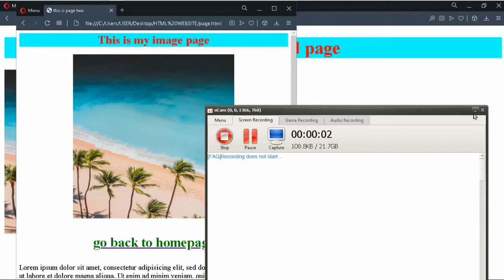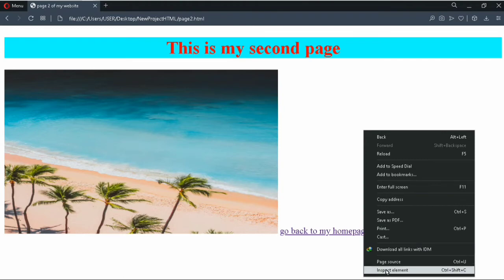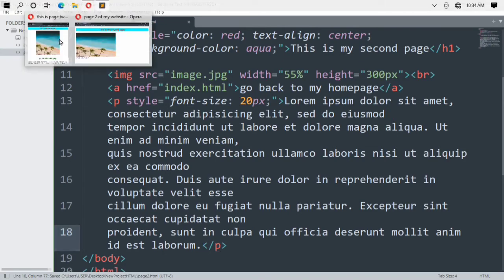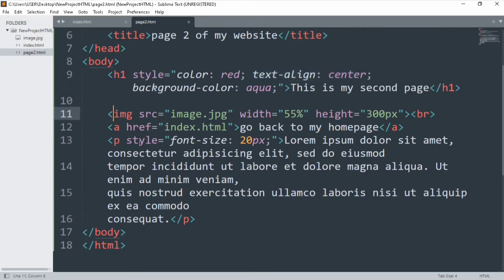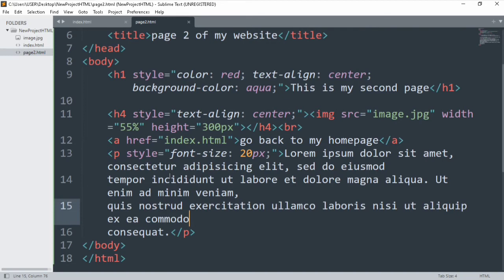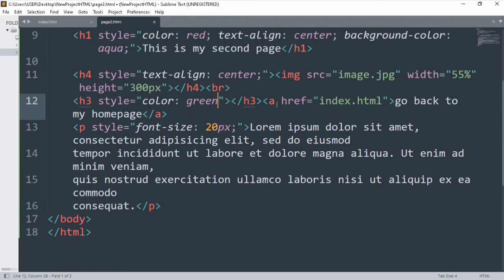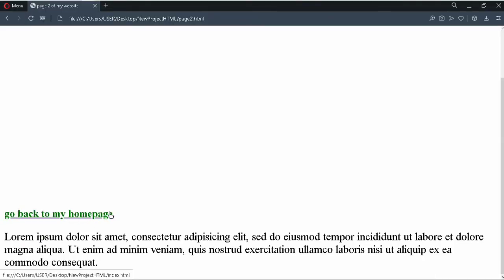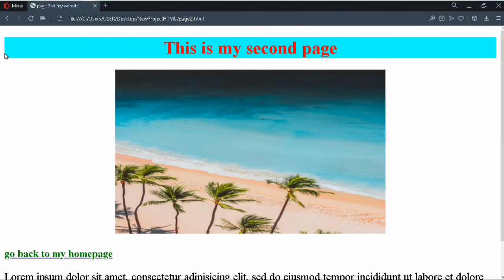Html Projects for Beginners | HTML tutorials for Beginners | Part 3 html projects for complete begnr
Hello guys!

Finally after three videos, here we are!

This is the third and last video of this html tutorial for Beginners building a very simple project.

I truly hope you guys enjoyed these videos.